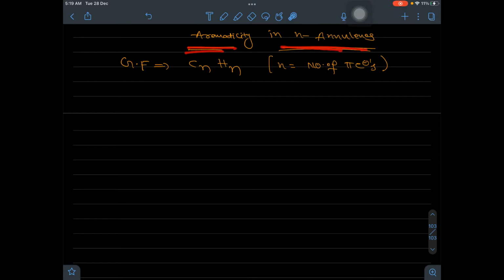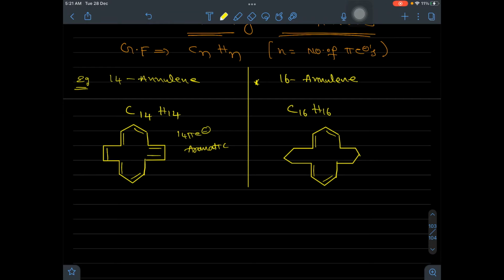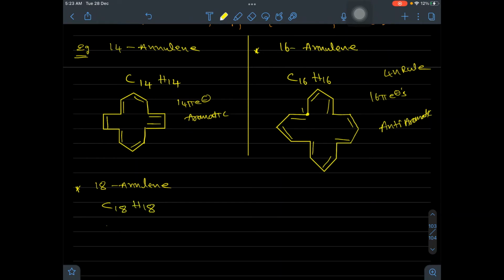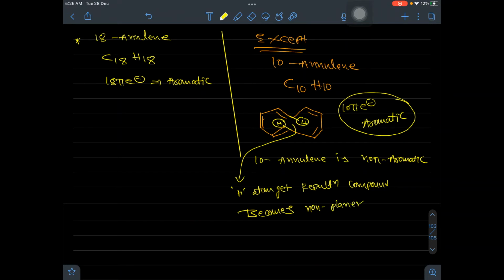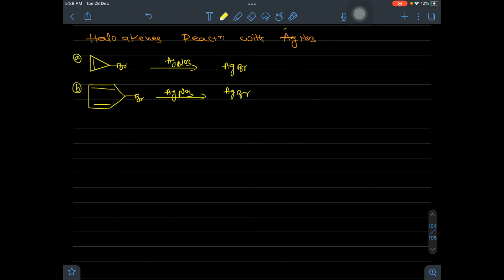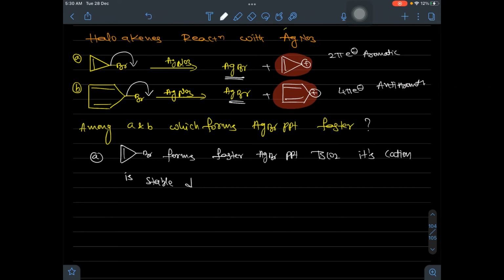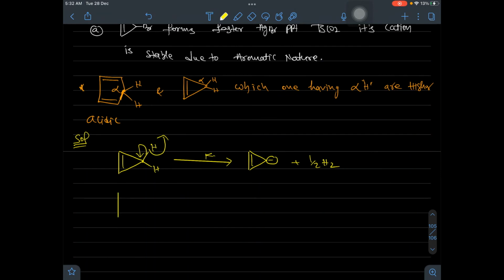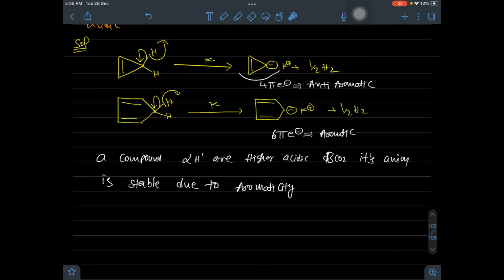30 Aromaticity IV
aromaticity , aromaticity in annuenes ,